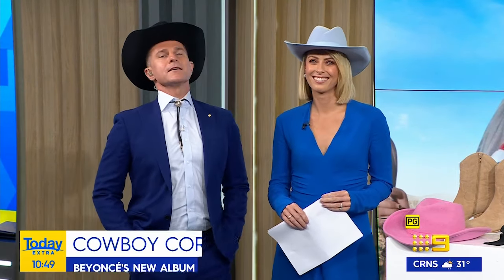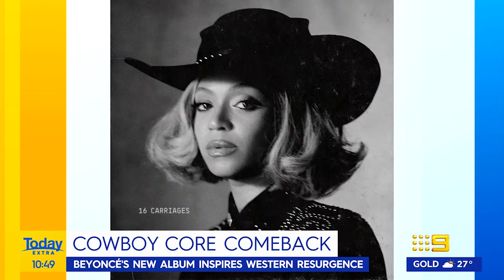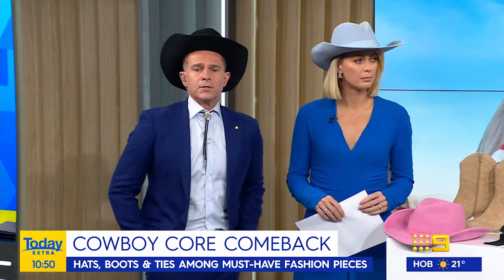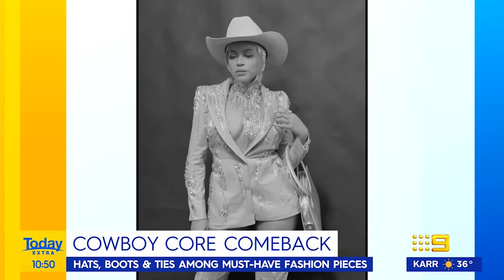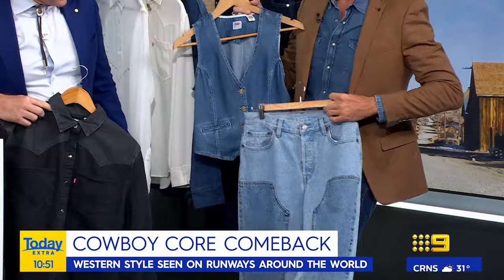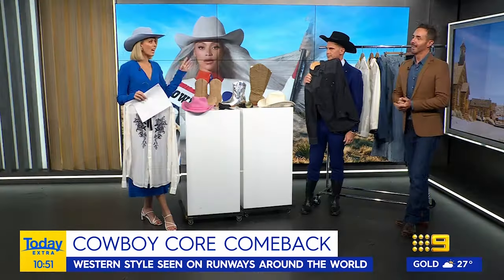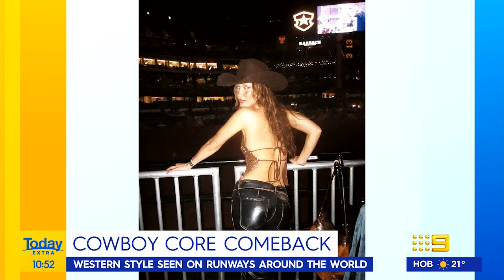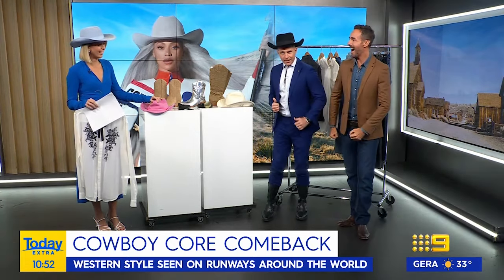The must-have pieces for a cowboy-core look | Today Show Australia